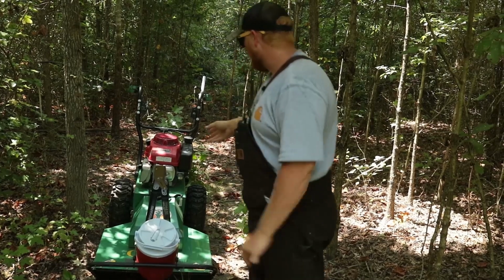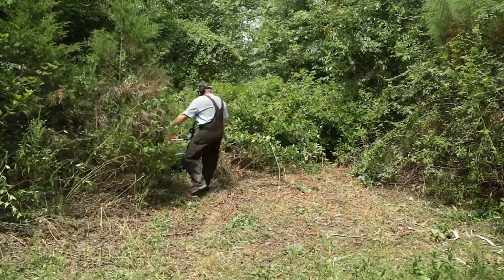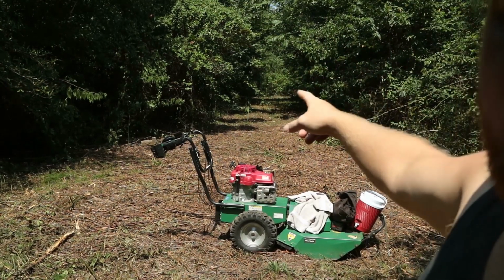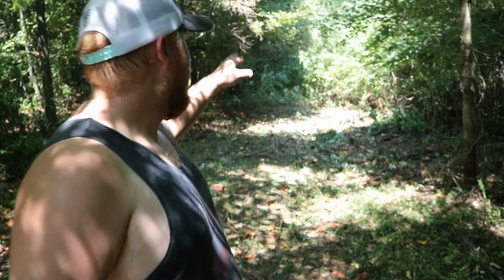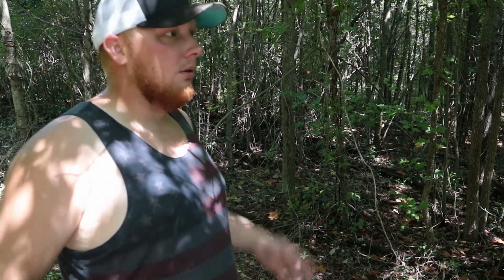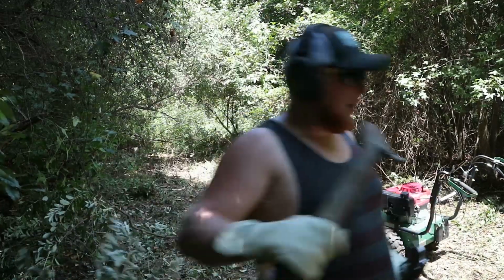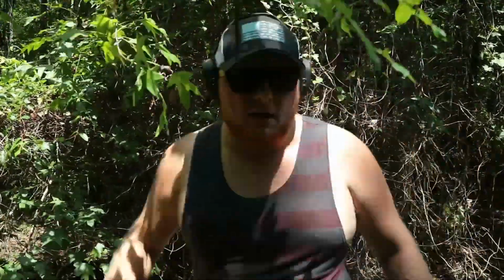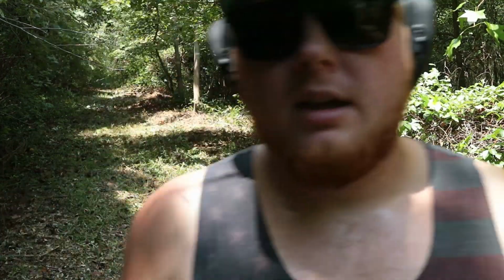Prepping Land For A Food Plot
Hey guys! It's been awhile.
I have about a dozen or so videos recorded that I'm trying to get edited and pushed out to ya'll. I know it's not what you're used to on this channel but I hope you'll still find it interesting and enjoy it!
From here on out I'm just going to be doing videos on what I find interesting.
I might be hunting, fishing, working a project or two here and there or whatever I find interesting.

BTW. I hope ya'll like chicken.

Limb Cutters__________